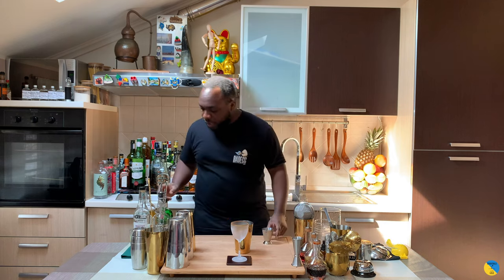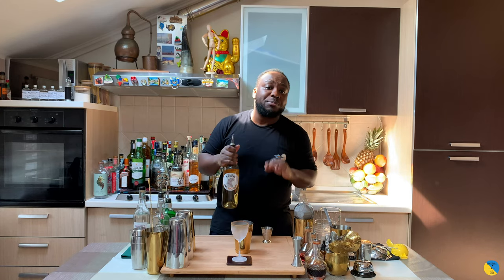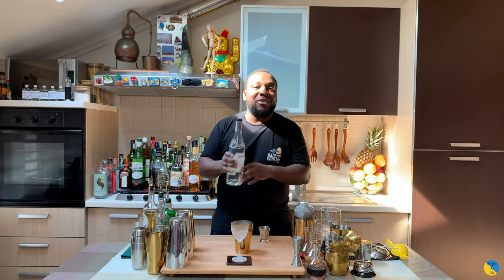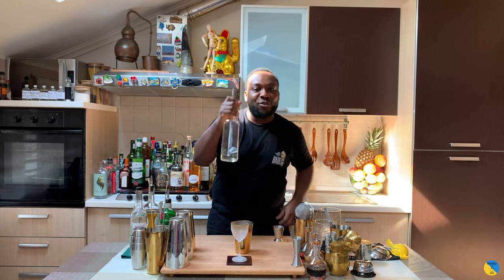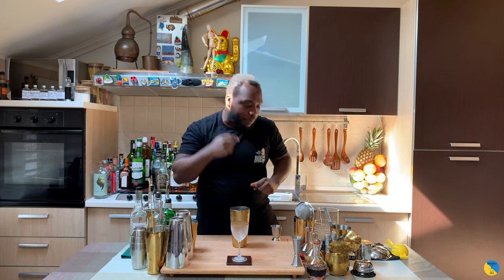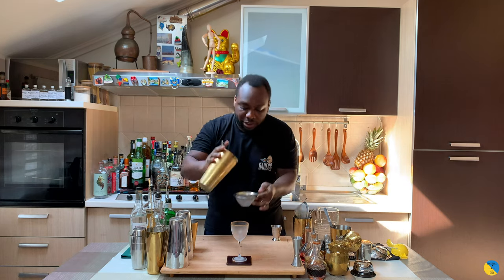How to make a 20th CENTURY with LELE | COCKTAIL with GIN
INGREDIENTS:
40ml Gin
15ml Cocchi Americano
25ml Creme de Cacao White
20ml Lemon Juice
5ml Gomme

🎙CLUBHOUSE: @drinkwithlele